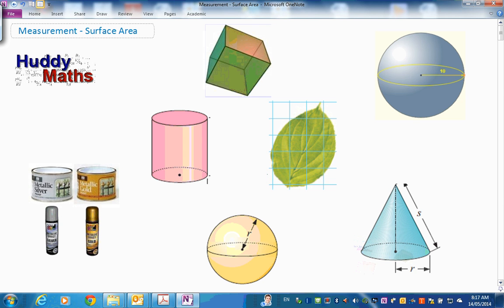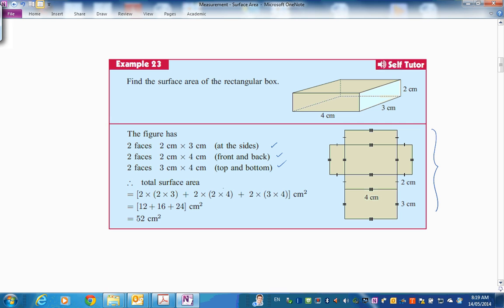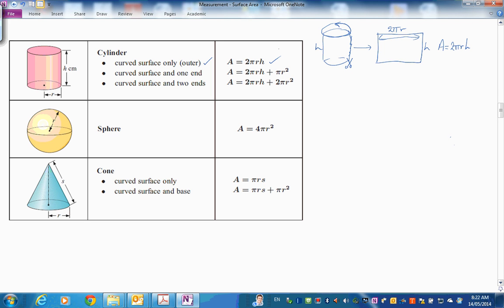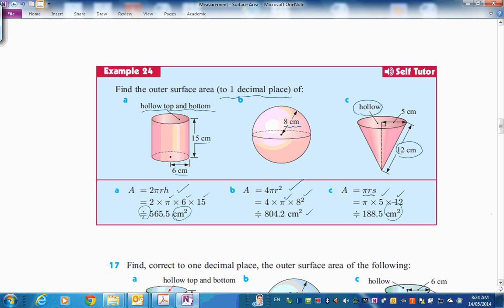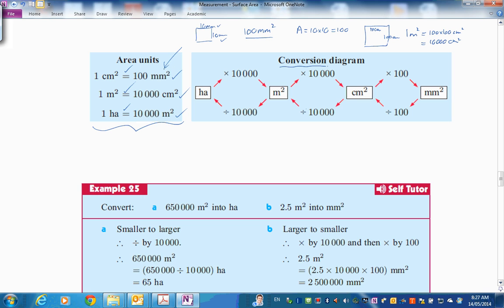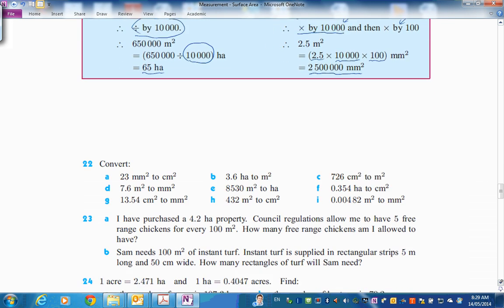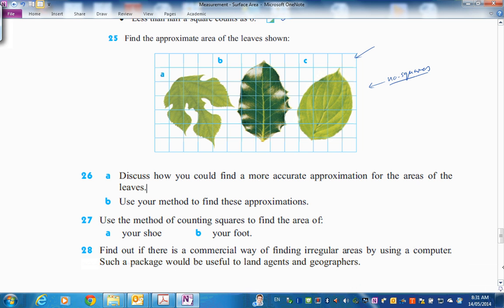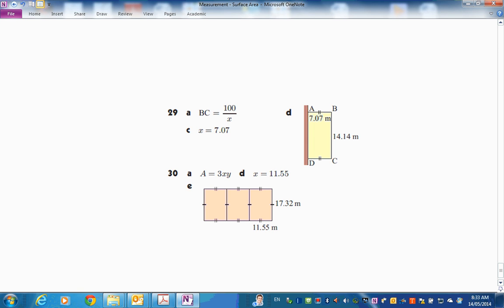Measurement Surface Area